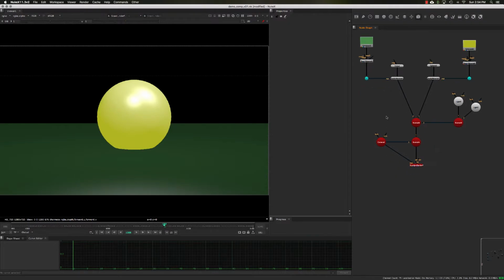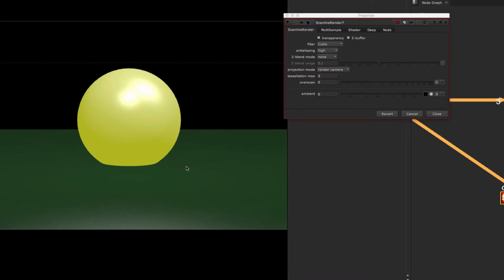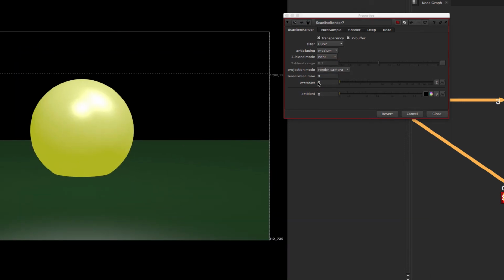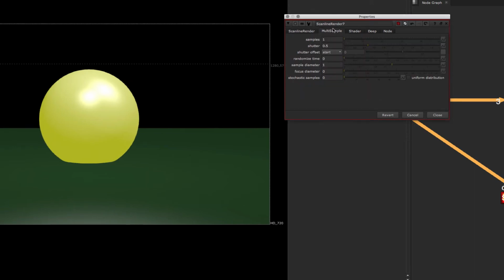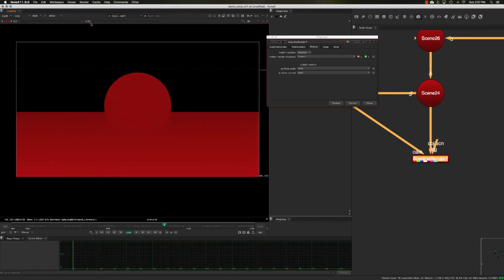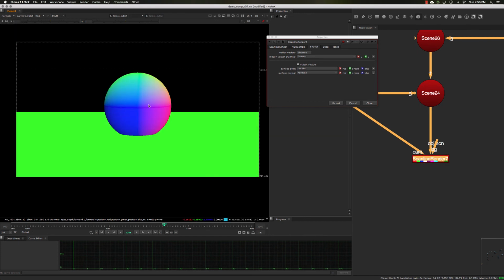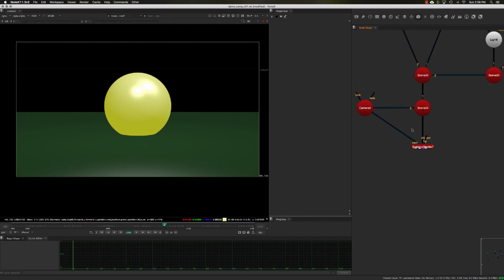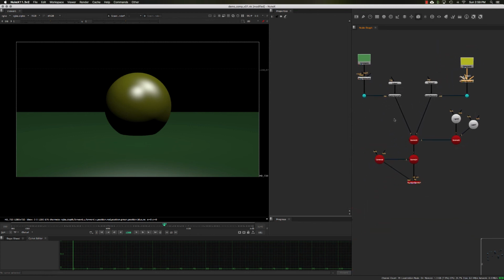Nuke Compositing for 3D Artists week 5 Classroom CG Master Academy 6